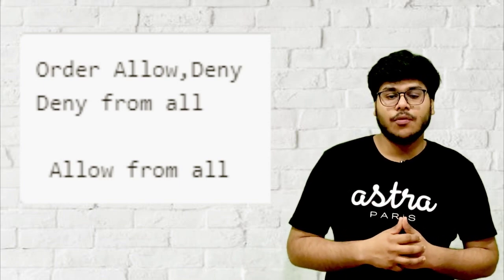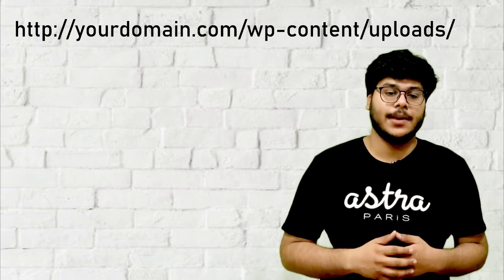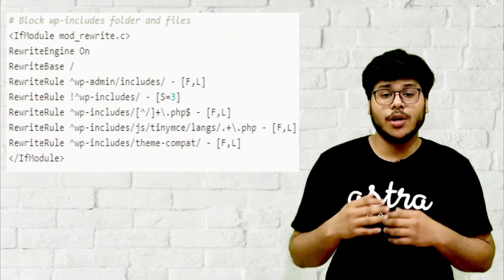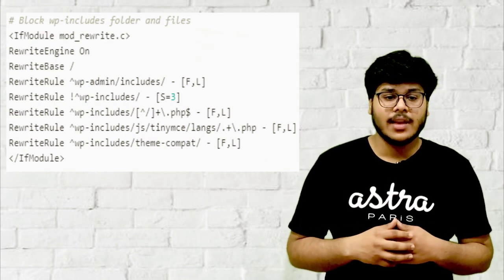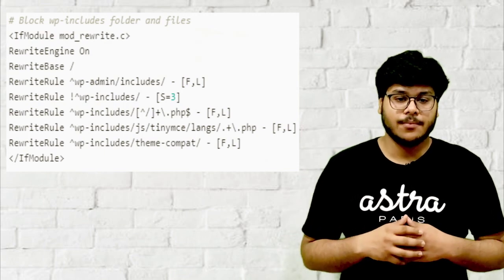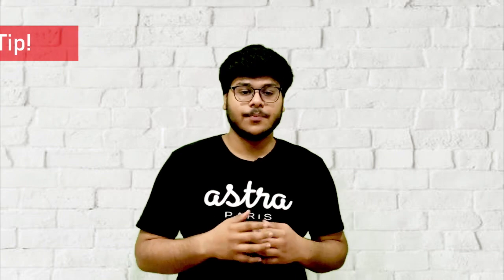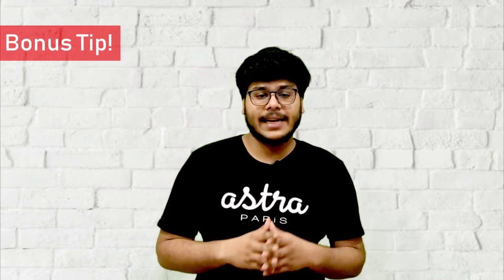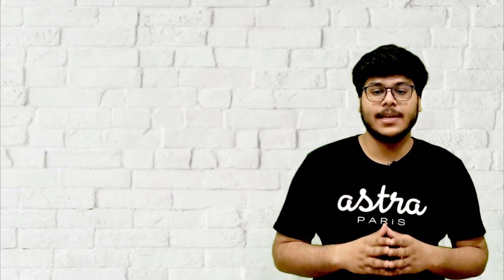How to Hide WP-includes, WP-content/uploads, WP Login & Disable Directory Listing in WordPress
Owing to an increased number of WordPress CMS attacks, it is essential to Disable Directory Browsing. Hackers can exploit directory browsing to reveal files with known vulnerabilities, and in turn exploit it to gain unauthorized access. Moreover, directory browsing can be used by outsiders to mimic the contents of your file, discover your directory structure and other information.

This can be done by modifying your .htaccess file. The .htaccess file is a server configuration file which essentially allows the user to define rules for his server to follow for his website.

How to Hide WP-content/uploads from Your WordPress?

One can easily hide a certain folder from being accessible to the public by modifying the .htaccess file a little bit. To hide “Uploads” folder from the public:

1. Open your FTP client
2. Navigate to wp-content/uploads
3. Create a new file and name it “.htaccess” and open it
4. Copy and paste the following code into the file:
Order Allow,Deny
5. Save changes
6. where you should now get 404 error or a blank page which doesn’t show the content of your upload folder.

For step by step guide on How to Hide WP-includes, WP-content/uploads from Your WordPress